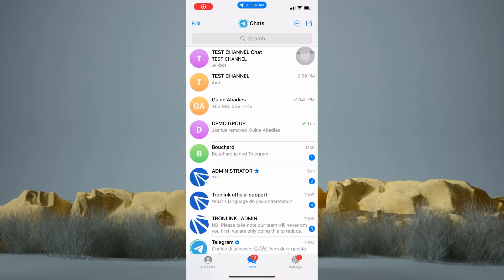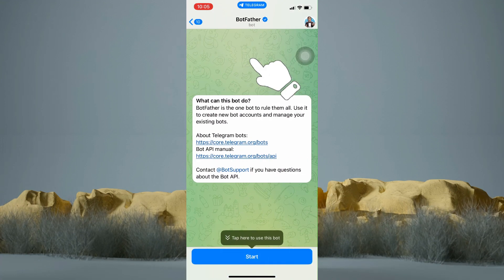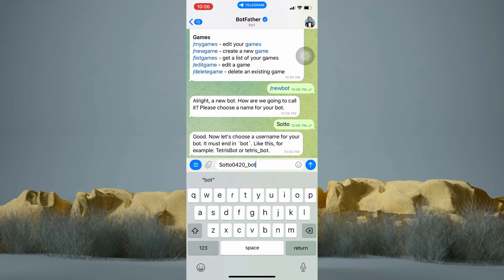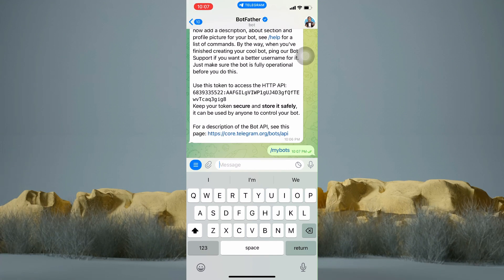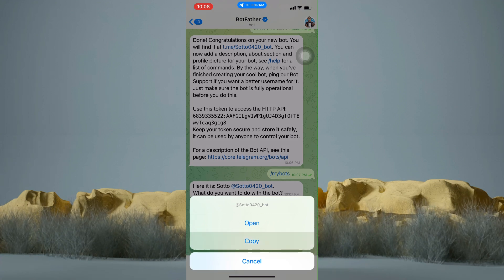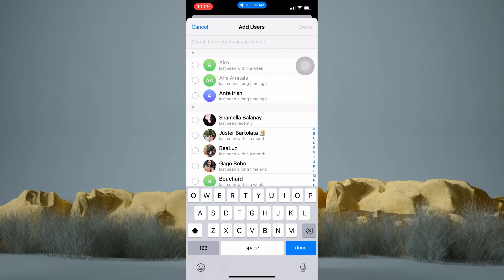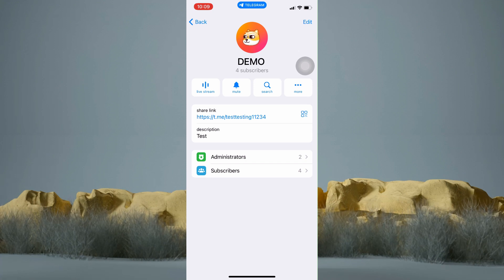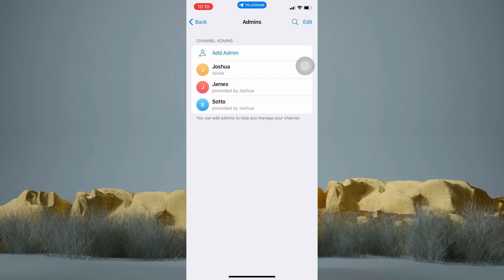How To Create Telegram Bot Using Botfather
In this video, I will show you how to create a Telegram bot for your group or channel using Botfather. Creating a Telegram bot is a great way to automate tasks, provide information, and interact with your group or channel members.

Get ready to embark on an exhilarating adventure as we delve into the secrets of Telegram bot creation:

Unravel the mysteries of Telegram's BotFather: We'll guide you through the process of interacting with BotFather, the key to unlocking the power of Telegram bots.

Master the art of coding and bring your chatbot's vision to life: Learn the essential coding techniques to create a functional and engaging Telegram bot.

Experience the thrill of deploying your bot into the Telegram universe: Witness your creation come to life as you integrate your bot into your Telegram channel.

By the end of this video, you'll be a Telegram bot programming wizard, capable of:

Construct a fully functional Telegram bot from scratch: Never again will you be intimidated by the complexities of bot development.

Automate tasks and enhance your channel's engagement: Utilize your bot's capabilities to streamline operations and captivate your audience.

Impress your friends and fellow Telegram enthusiasts with your bot-building prowess: Showcase your newfound skills and establish yourself as a Telegram bot development guru.

Embark on your Telegram bot creation journey today and unleash your creativity in the realm of chatbots!

This video is for anyone who:

Aspires to create their own Telegram bot

Enjoys the challenges and rewards of coding

Aims to enhance their Telegram channel with automation and engagement

Appreciates informative and engaging tutorials

Admires Youtubers like Trevor Nace or Channels like App tutor.